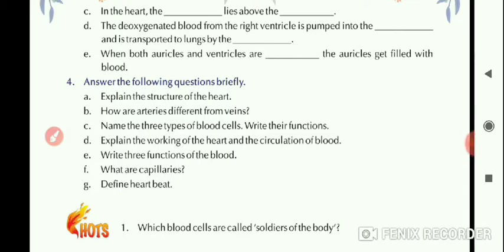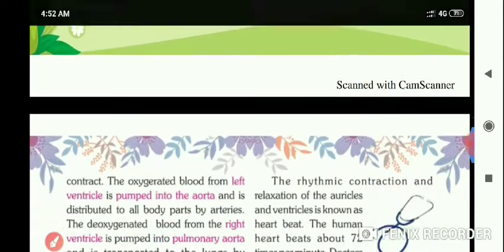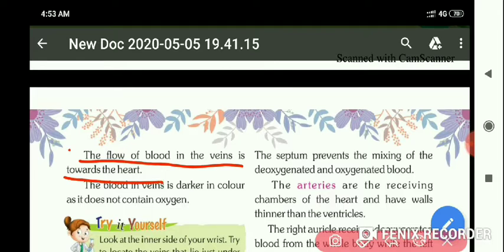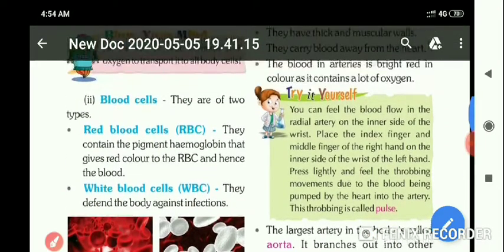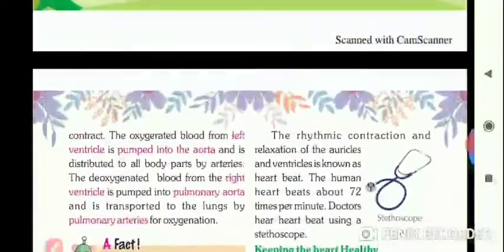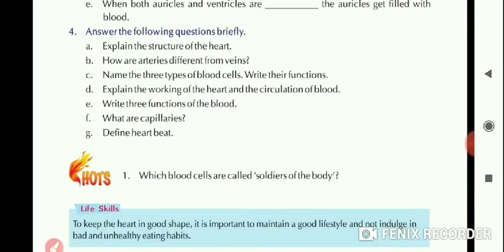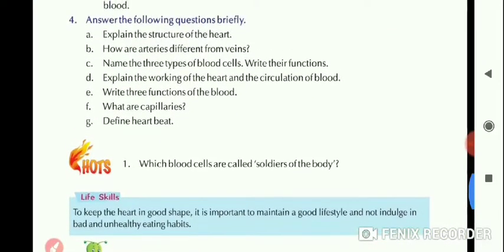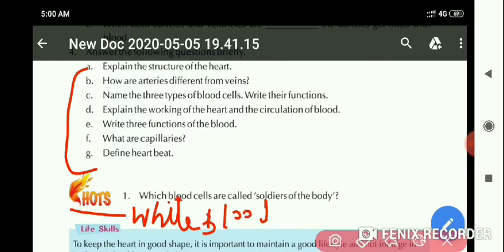Class 5A Science ch1v4